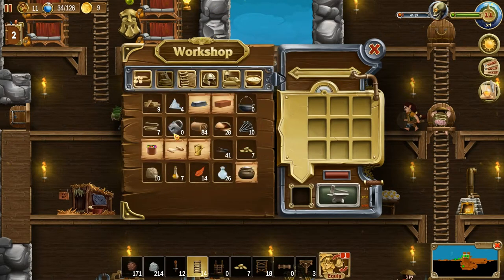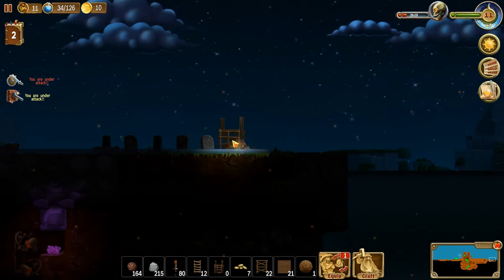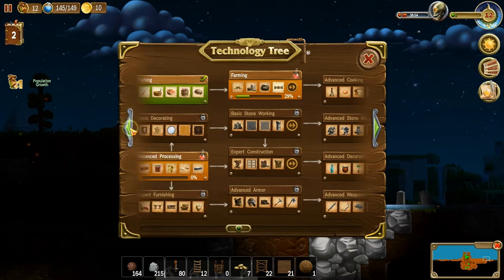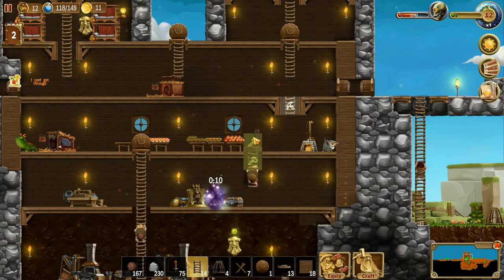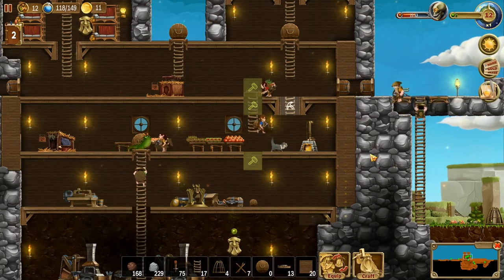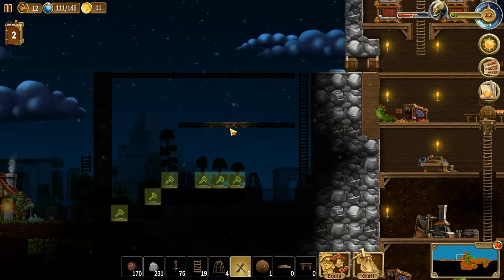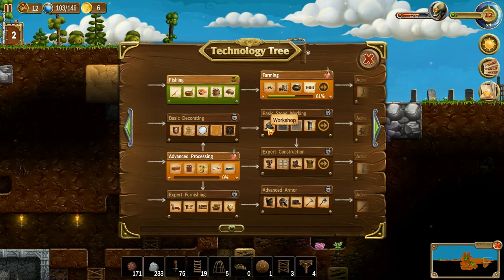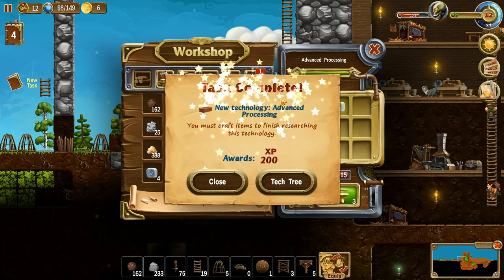Craft the World Ep 14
Hey Folks!  Welcome to Craft The World!
Plus the Sisters in Arms DLC.